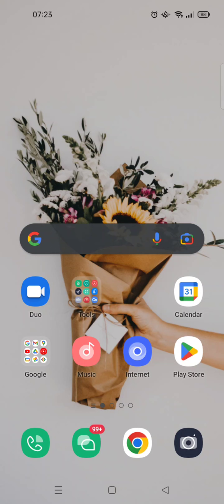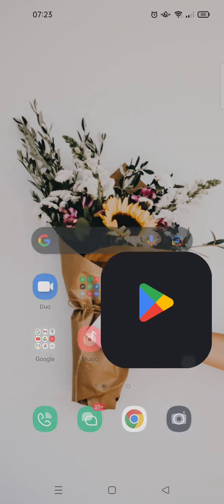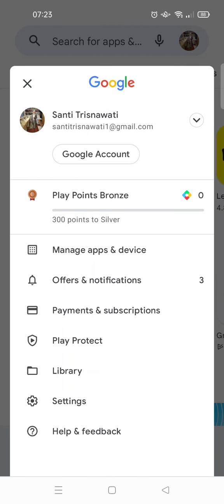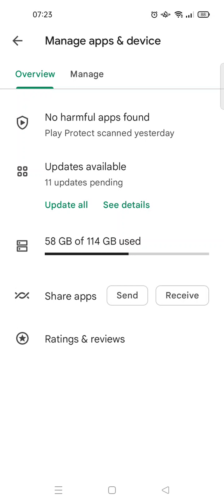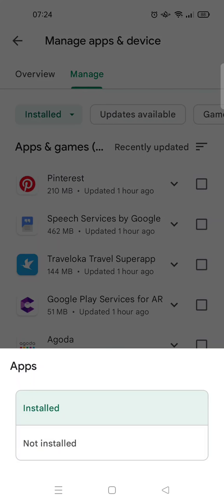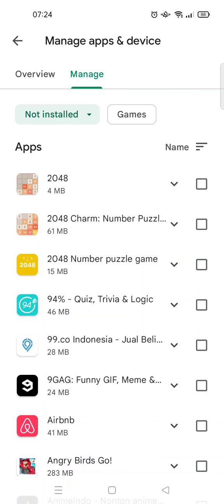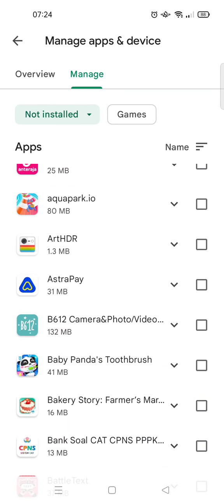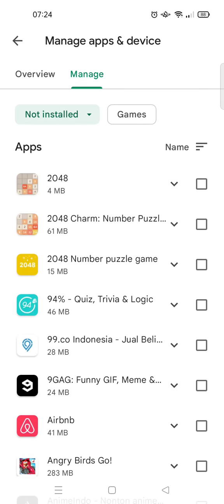How to See Deleted Apps in Playstore NEW UPDATE August 2022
Follow these steps if you wanna see the list of apps you've deleted in Google Playstore